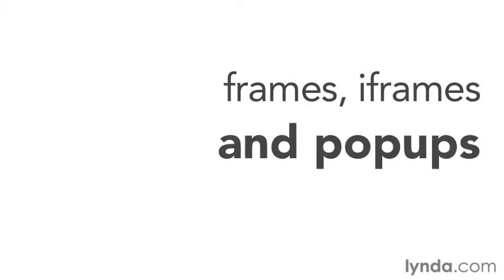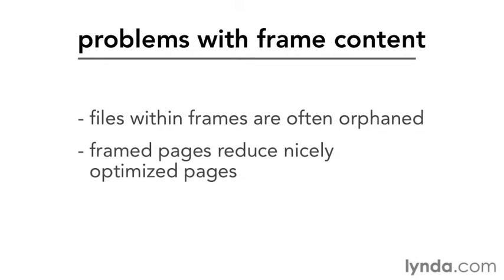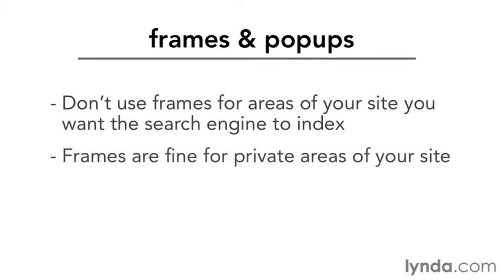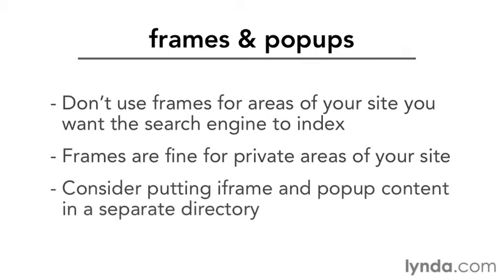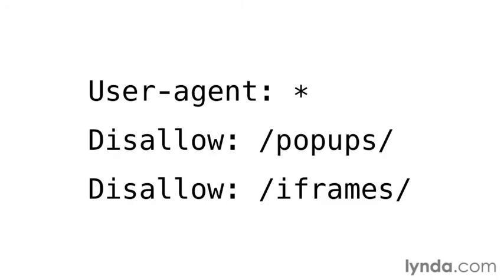0302 Working with frames, iframes, and popups